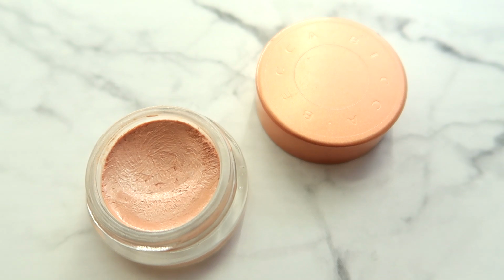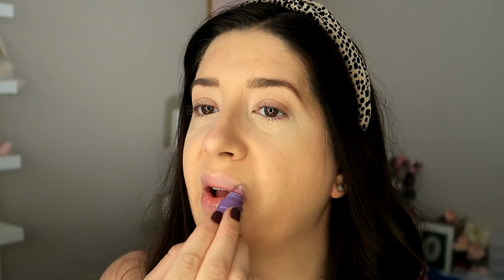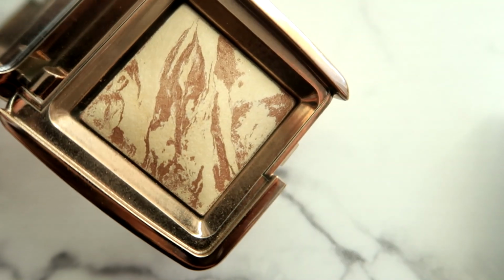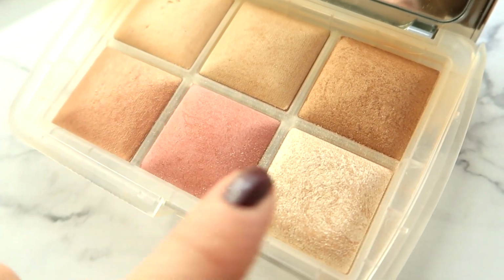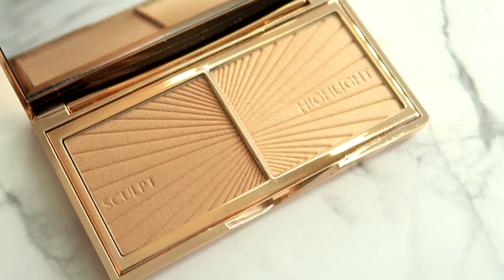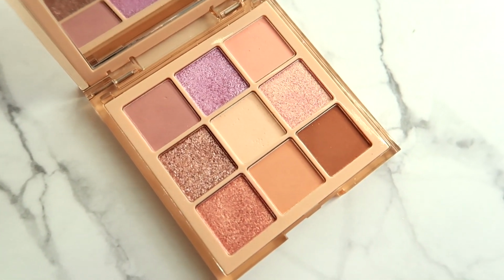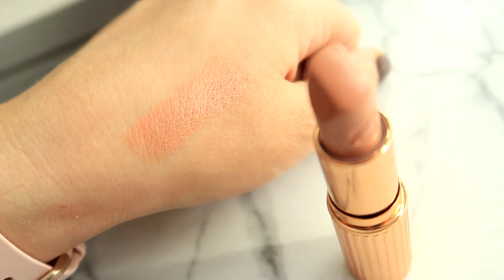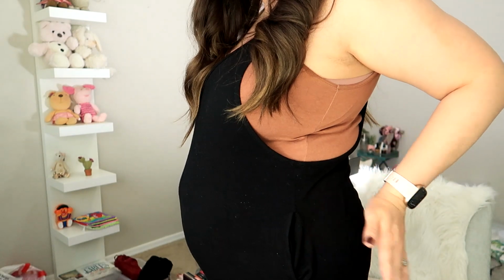Sephora Makeup FAVORITES | Products I would repurchase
While I am normally an Ulta shopper, something has come over me this year because I have placed far too many Sephora orders to admit to in 2020 LOL !!! But I guess that is a good thing because I have found some holy grail products that I would absolutely repurchase. With realizing this, I figured it was about time I shared some of my favorite Sephora Makeup recommendations in todays video.

Under Eye Brightening Corrector - BECCA Cosmetics

Lip Glowy Balm - LANEIGE - Gummy Bear

Ambient Lighting Powder - Hourglass - Ethereal Light

Ambient Lighting Bronzer - Hourglass - Diffused Bronze Light

Ambient Lighting Blush - Hourglass - Mood Exposure

Ambient Strobe Lighting Powder - Hourglass - Incandescent Light

Mini Ambient Lighting Edit - Sculpture Unlocked - Hourglass

Trip For Two Blush and Bronzer Duo - Wander Beauty

Mini Filmstar Bronze & Glow Contour Duo - Charlotte Tilbury

Super Nudes Easy Eyeshadow Palette - Charlotte Tilbury

Darling Eyeshadow Palette - Charlotte Tilbury

Nude Obsessions Eyeshadow Palette - HUDA BEAUTY

Hot Lips Lipstick - Charlotte Tilbury - Kim.K.W

Crushed Oil-Infused Gloss - Bobbi Brown - In The Buff

⋆ Mercari -- Online Yard Sale / Beauty & Clothing Declutter Sale -

🌱 Let me know if you are interested in ordering any Doterra essential oil products.

Join me in our Facebook Groups ...
               Select one or all of the links below to request to join each group.
❁ Desert Rose Beauty AZ ❁
      My Esthetics Socials
All opinions are that of my own. NOT a sponsored video.

Thank you for supporting Sparkle Me Pink by using them :-)

Hi, my name is Michelle and I am a Licensed Esthetician with a passion for finding the best most affordable beauty products and sharing them on the internet. Here on SMP you will find makeup tutorials, skincare tips, real talk product reviews, style try on hauls and all things lifestyle. Which of course includes the craziness that is mom life. Come join our fun, bubbly and down to earth SMP community.